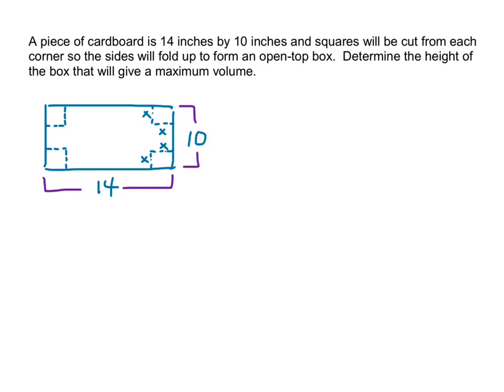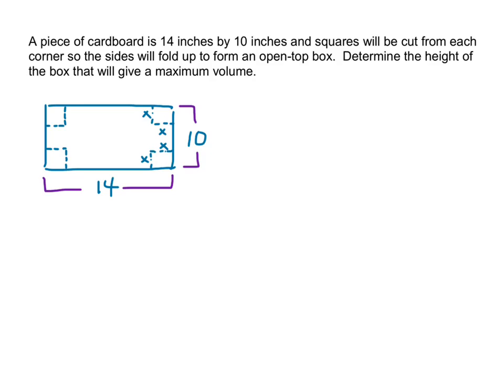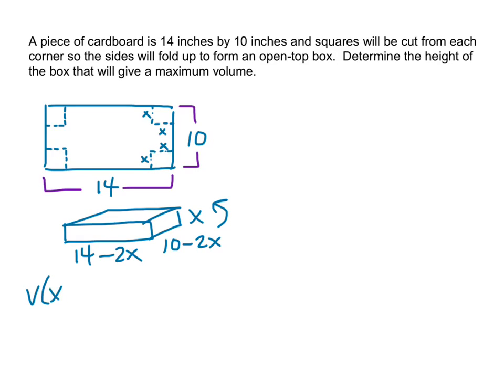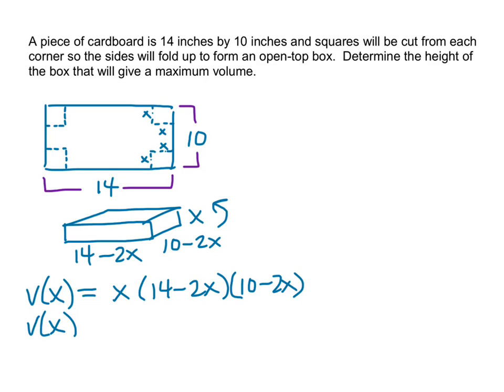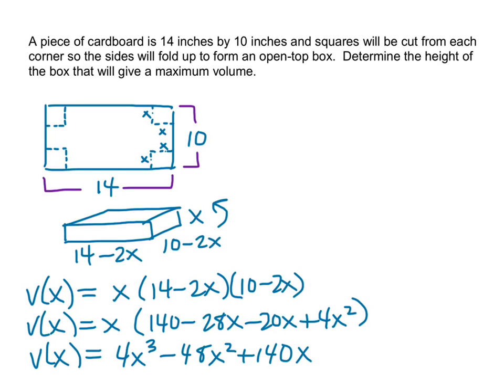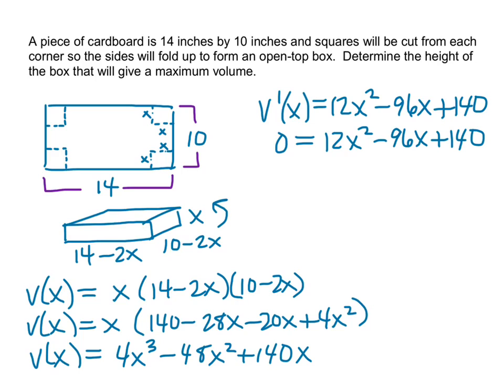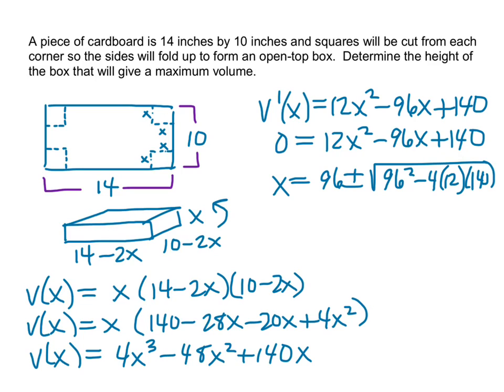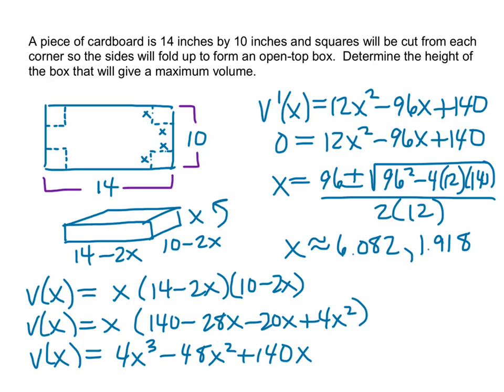Volume of a Box Maximized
Optimization video #3 - maximize the volume of a box formed from a sheet of cardboard paper with squares cut from each corner. The edges of the cardboard paper are folded up to form the box which has an open top.